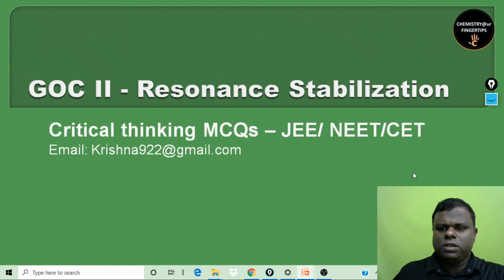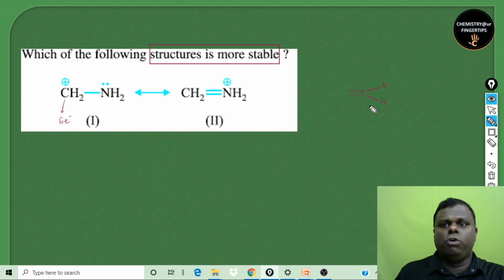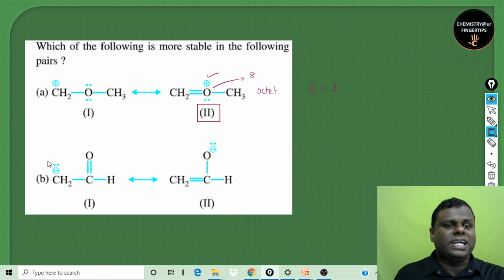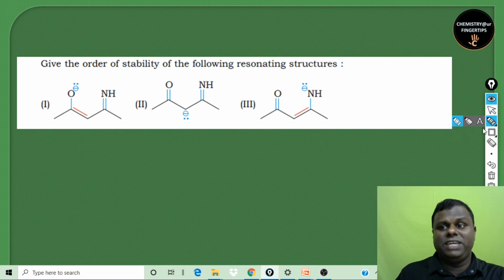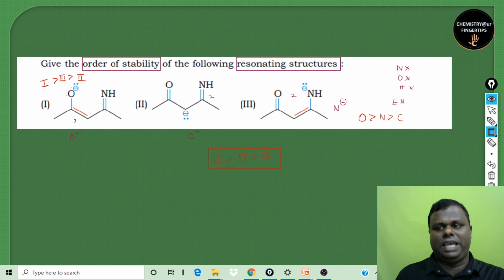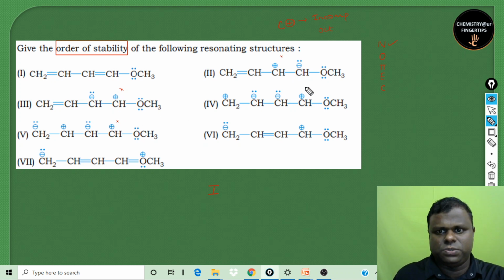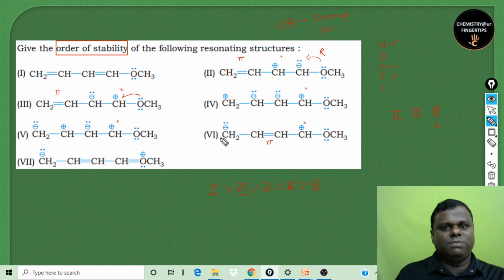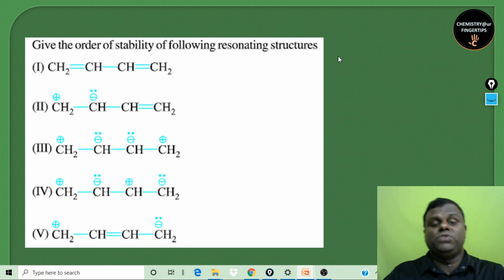GOC II - Resonance Stabilization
Critical thinking MCQs – JEE/ NEET/CET